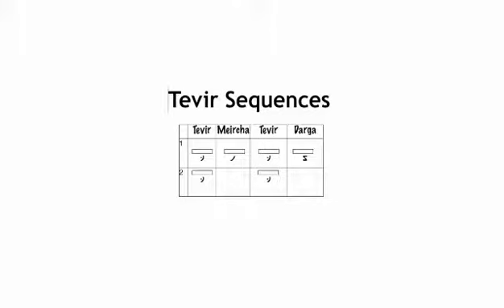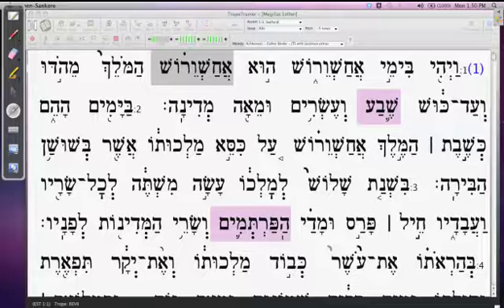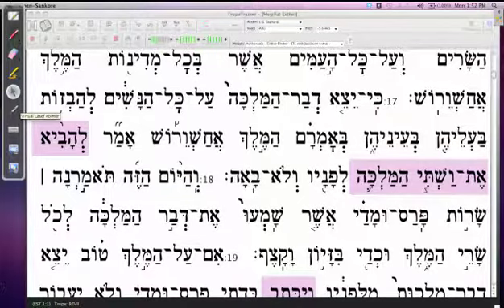Esther Cantillation Lesson 5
In this lesson, you will learn how to chant the variations of the Tevir sequence that occur throughout Megillat Esther.